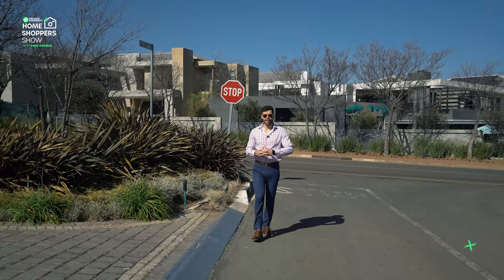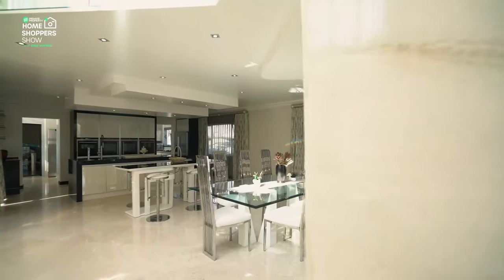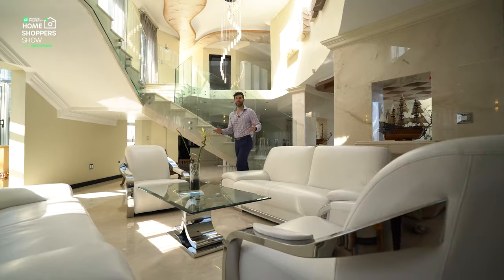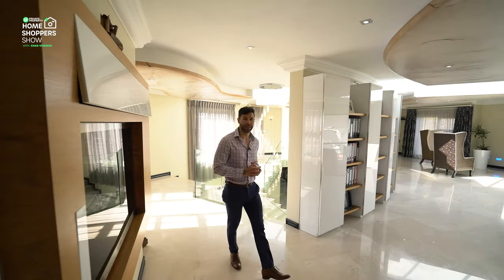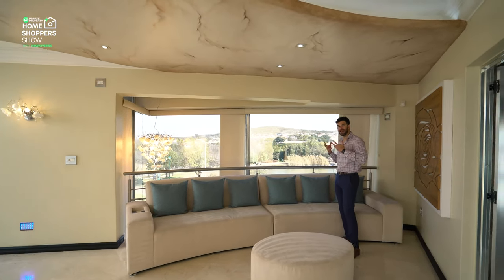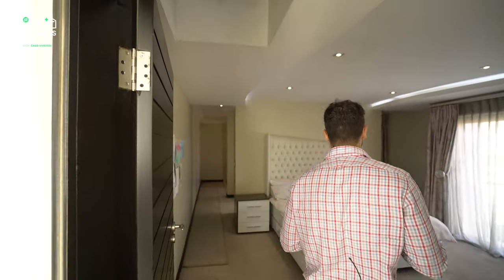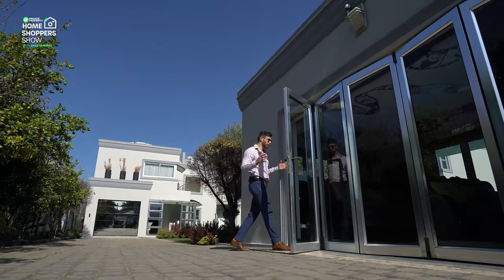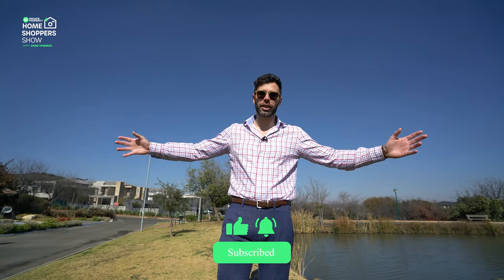An Ultra-Modern, Ultra-Luxurious 4-Bedroom Palace In Aspen Hills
An Ultra-Modern, Ultra-Luxurious 5-Bedroom Palace In Aspen Hills

Located in the Aspen Lakes section of the exclusive Aspen Hills Nature Estate. This unique 4-bedroom home is the ultimate in luxury, design and sophistication. It's not just a home, it's a statement

Agent Name: Lena Ferriera